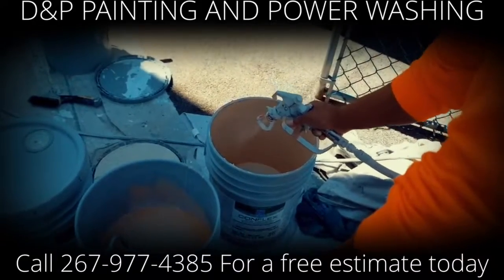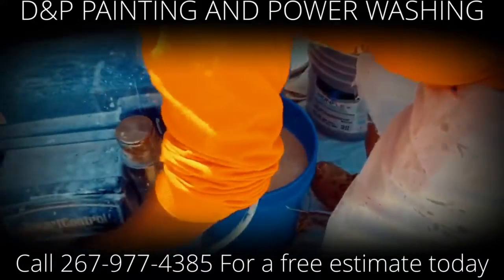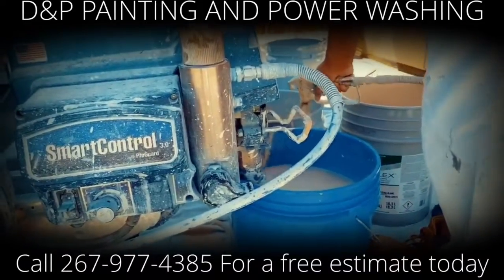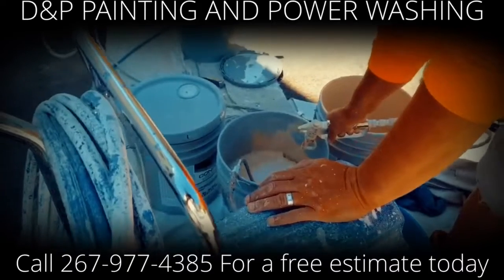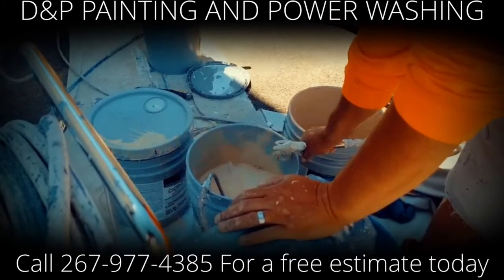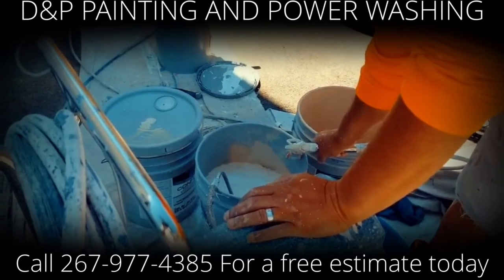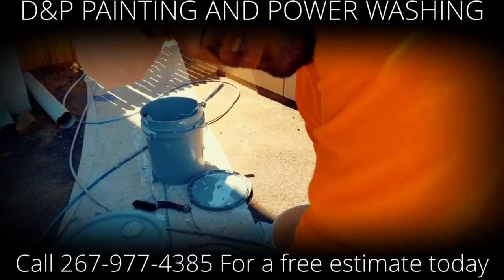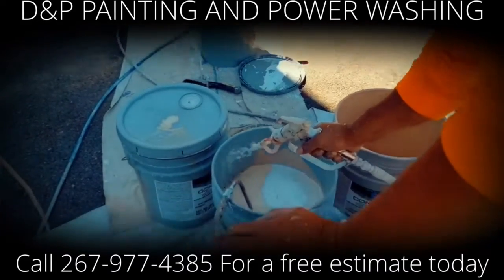How to clean out a Greco 695 spray machine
Servicing Philadelphia and Delaware New Jersey and surrounding areas